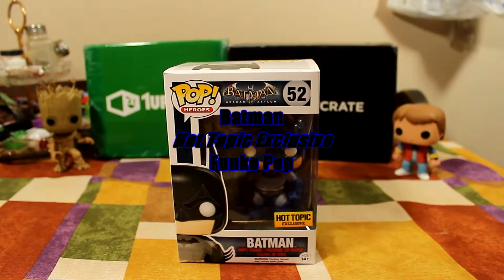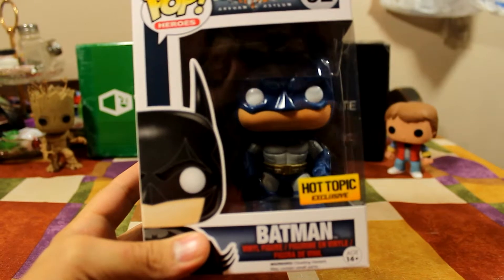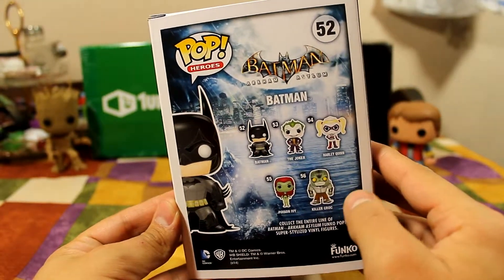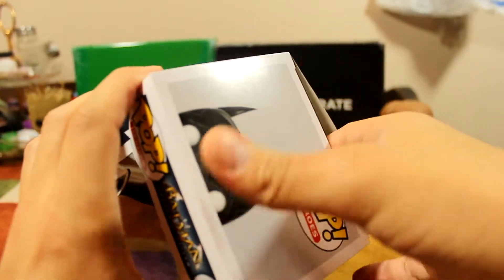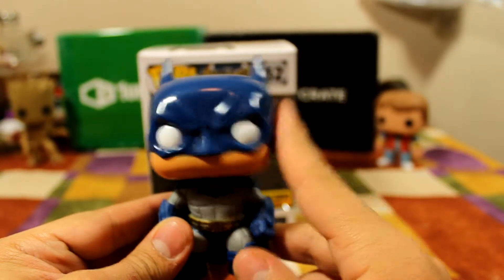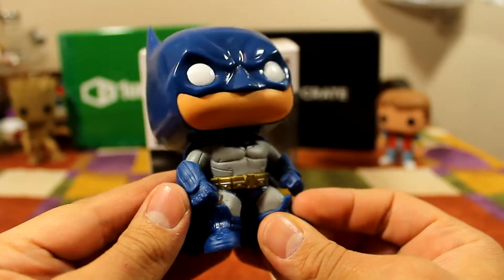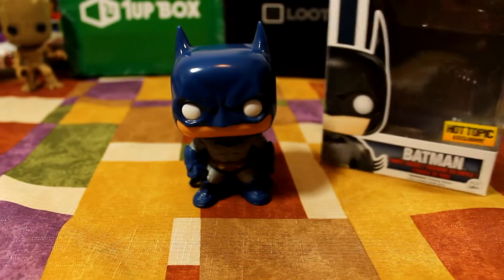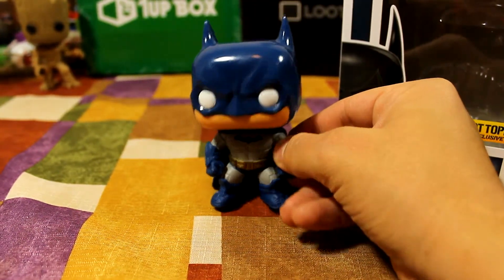Batman Blue Suit Funko Pop Unboxing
A Unboxing of Batman Blue Suit funko pop